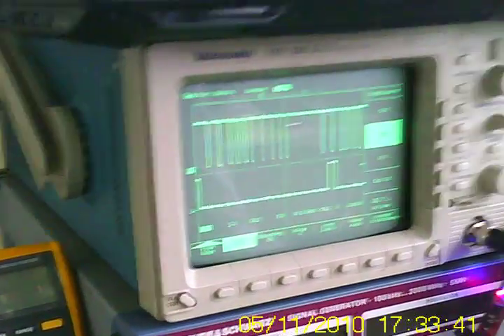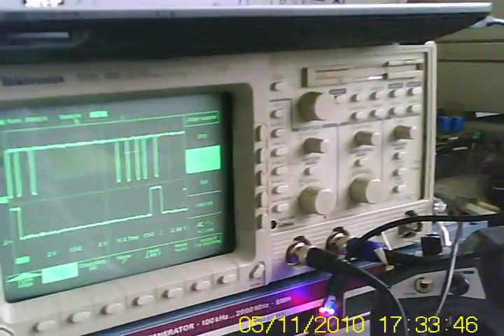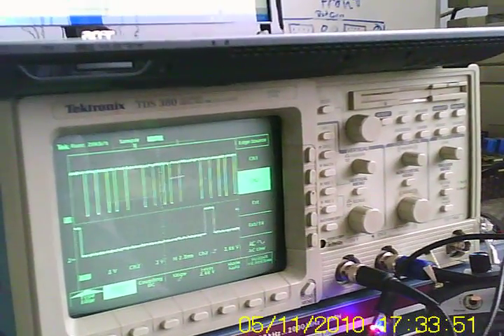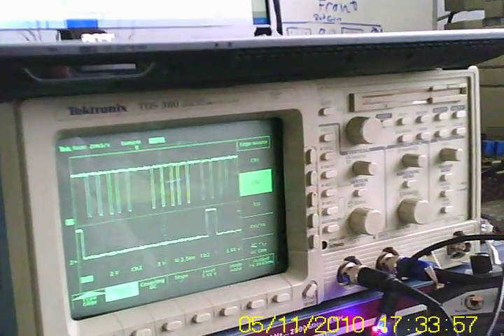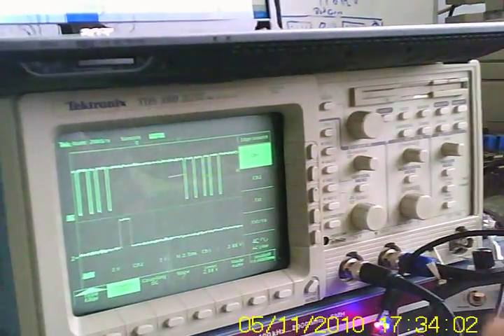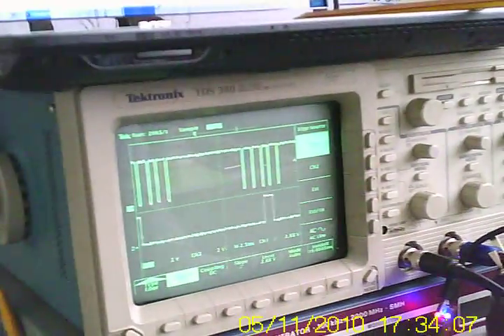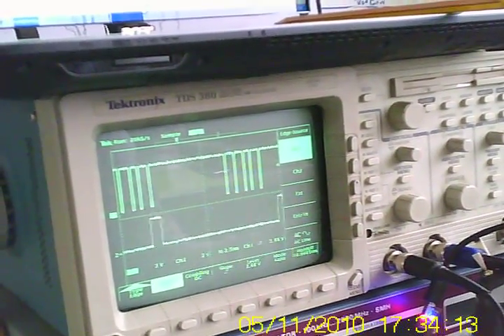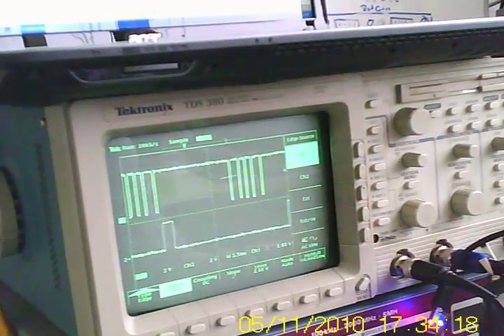Life of PPM Encoder....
Testing my new quad/hexacopter flight electronics. Flight avionics have 2 MCU's. ATmega644P as main controller and ATmega328 as PPM encoder plus secondary tasks. Video shows how different PWM channels are encoded to one PPM signal. Oscilloscope Ch 1 is connected to FC's PPM input port and Ch2 is connected to R/C RX Ch4 (rudder). Encoder MCU reads RC chans 1-4 and sums them to one signal that is feeded to FC. FC calculates necessary flight angel actions from that signal.